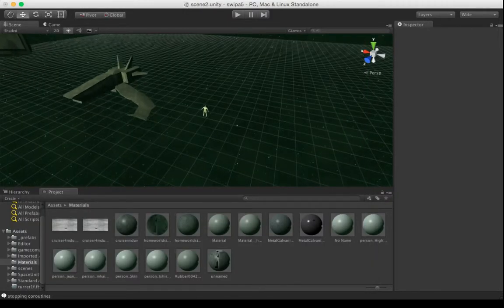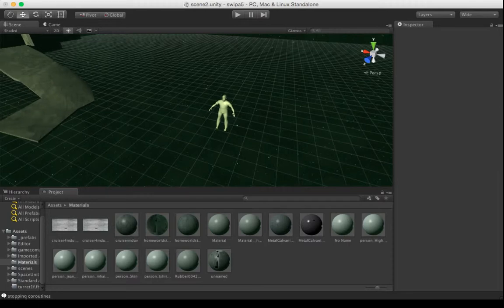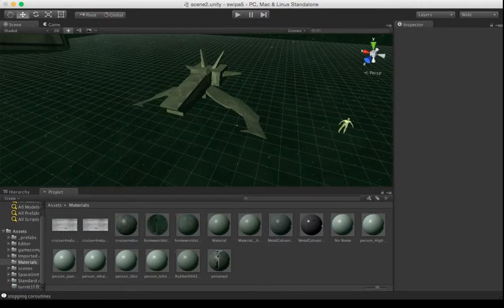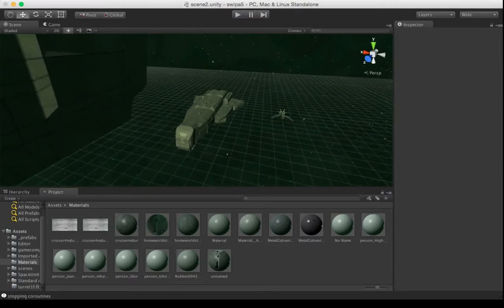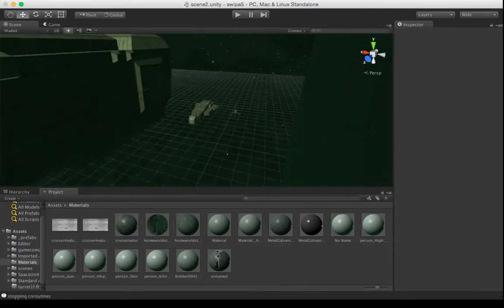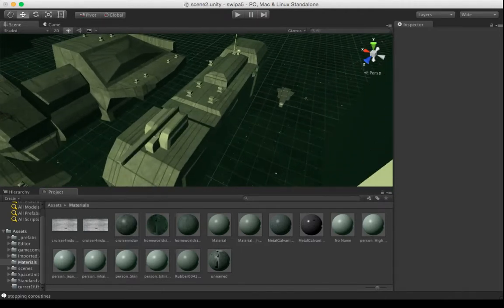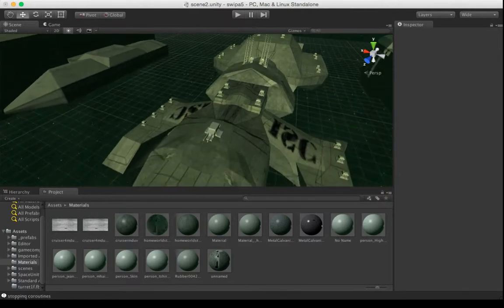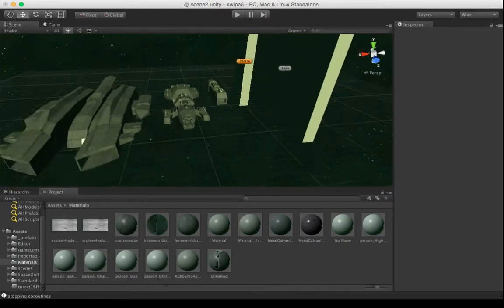New ship models comparisons